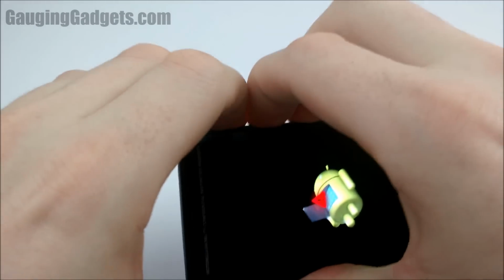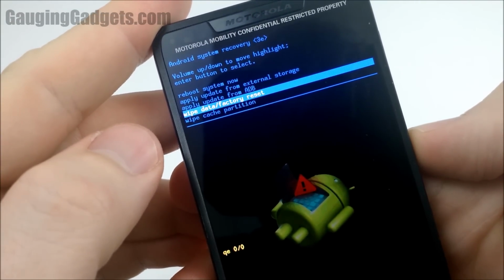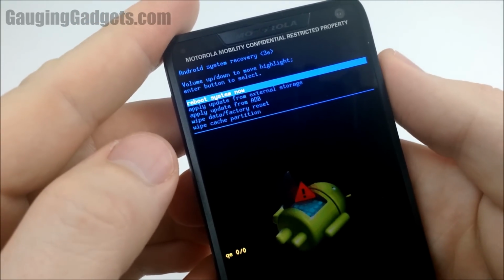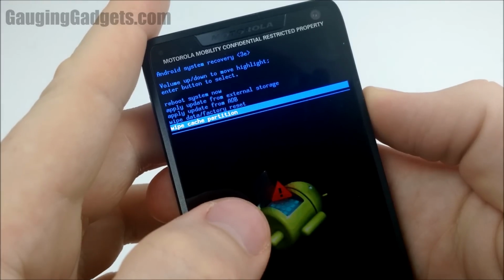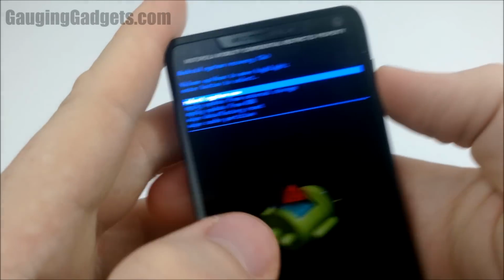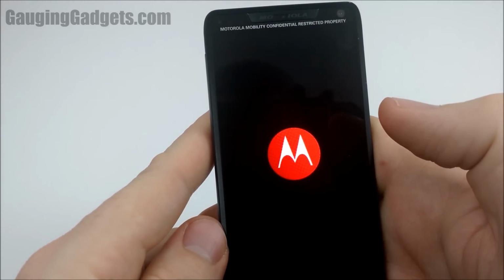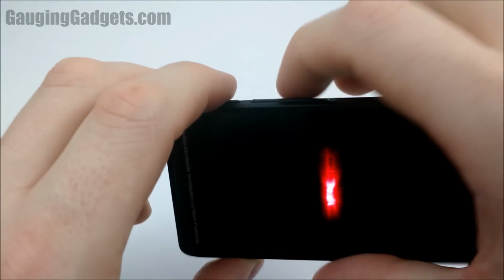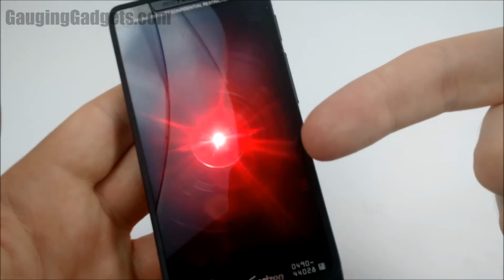How to Fix The Dead Android and Red Triangle Error Symbol - Android Recovery Screen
Has your phone or tablet stopped working and is now showing a red triangle with an explanation point? If so, this means your Android phone has crashed and gone into recovery mode. Watch as I show you how to hold the power button, volume up, and volume down button at the same time to fix your phone.
Android Repair Kit (Paid Link) 👍

Meaning of Green Android laying down and a red triangle with an exclamation point inside it:

•If there is also a blue bar under the green android, then this means your android phone is being updated. All you need to do it let the phone finish its upgrade process and

• The phone has crashed, entered recovery mode, and is waiting for your command. Following the steps above to fix the red triangle and exclamation mark symbol error on your android tablet or phone.

My YouTube Setup:
Cell Phone - Google Nexus 6